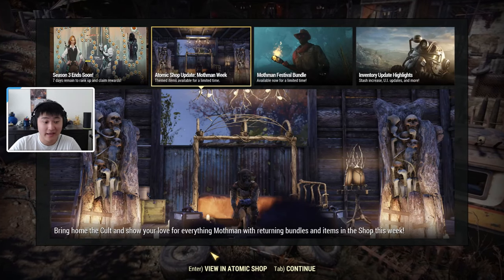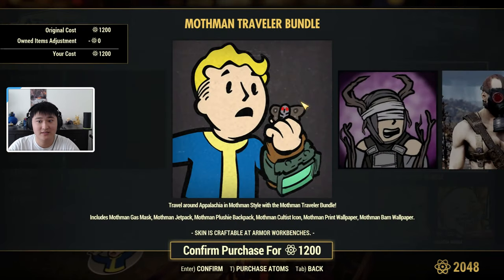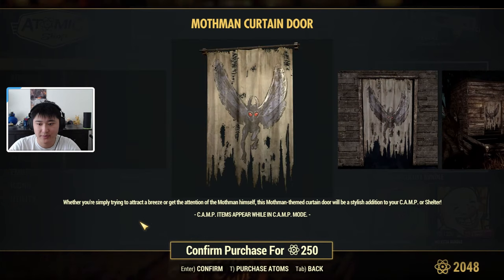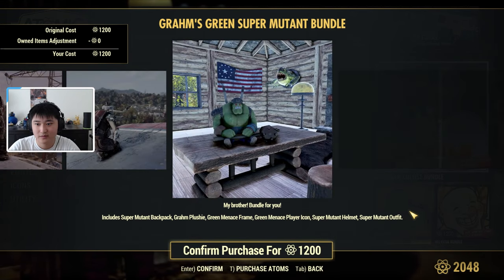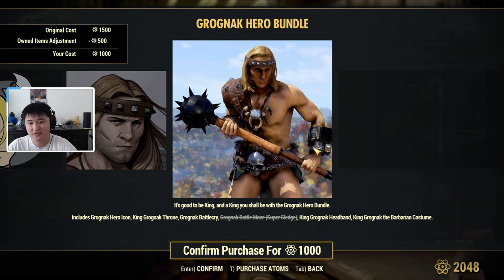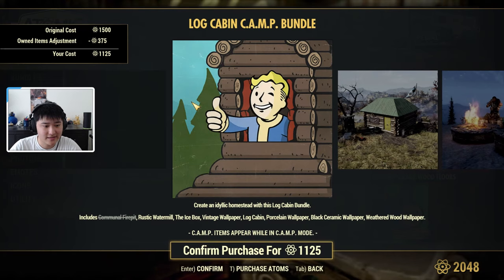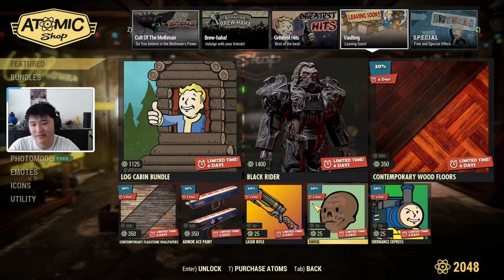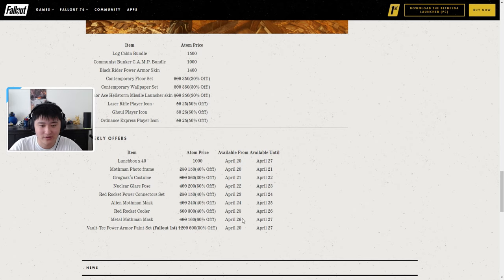Atomic Shop Weekly UPDATE: April 20 - 27, 2021 | FALLOUT 76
This week is somewhat Mothman themed but we also have a lot of other bundles available!!

(As of 4/20/21 from website) *See Bethesda website above for FULL list*
Item Name - Atom Cost - Availability

The Unstoppables Photo frame FREE⚛️ April 27
Laughing Emote FREE⚛️
Enclave Intel Officer’s Outfit (Fallout 1st) FREE⚛️ May 4

Mothman Festival Hunter Bundle 1200⚛️
Mothman Traveler Bundle 1200⚛️
Mothman Cultist C.A.M.P. Bundle 1500⚛️
Mothman Curtain Door 250⚛️
Cappy's Nuka-Cola Train Bundle 1500⚛️
Lumberjack Outdoor Bundle 1500⚛️
Whitesprings CAMP Bundle 1500⚛️
Grahm's Green Super Mutant Bundle 1200⚛️
Welcome to Helvetia Bundle 1200⚛️

Brew-Haha Nukashine Bundle 1500⚛️
Nukashine Power Armor Paint Set 1200⚛️
Fancy Bar Set 700⚛️
Nukashine Brewing Workbench 500⚛️
Vintage Football Uniform 500⚛️
Nukashine Beer Hat 300⚛️
White Croc Camera Skin 300⚛️

Grognak Hero Bundle 1,500⚛️
Red Rocket Mega Furniture Bundle 1,200⚛️
Deep Cave Hunter Outfit Bundle 1,200⚛️
Battle Mace - Grognak Axe Skin 500⚛️
Grognak Battlecry Emote 250⚛️
Nuka-Cola Freezer 500⚛️
Red Rocket Lamp 250⚛️
Deep Cave Hunter Backpack 500⚛️
Deep Cave Hunter Bow Bow Set 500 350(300% Off!)

Log Cabin Bundle 1500⚛️
Communist Bunker C.A.M.P. Bundle 1000⚛️
Black Rider Power Armor Skin 1400⚛️

Lunchbox x 40 1000⚛️ April 20 April 27

0:00 Intro
0:41 Cult of the Mothman
4:23 Brew-haha!
4:40 Greatest Hits
6:05 Vaulting Leaving Soon
7:30 FREE & Special Offers
8:00 Staggered Releases
8:43 Outro

♢More PoxiiPro♢